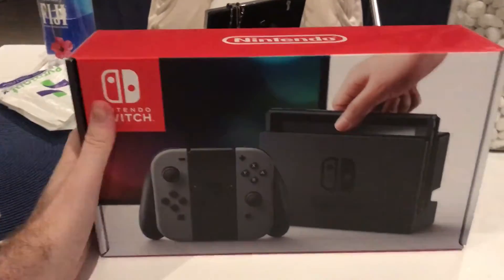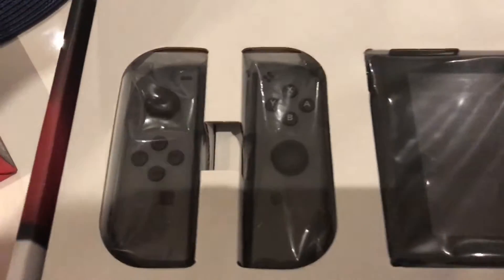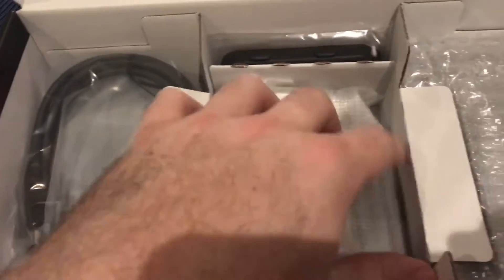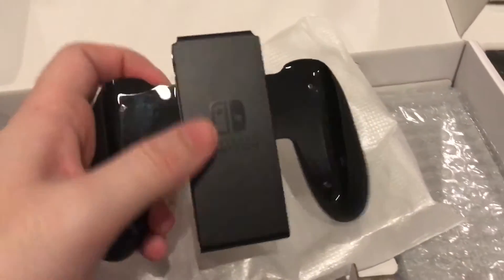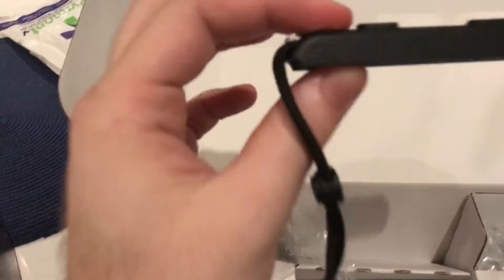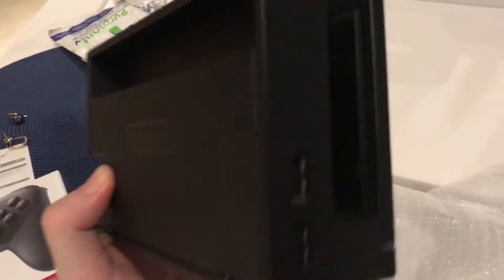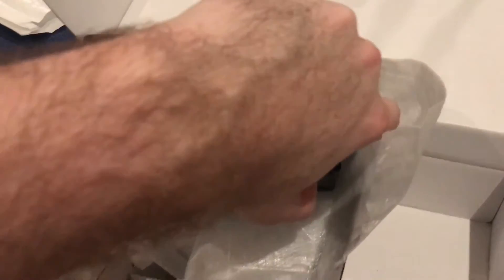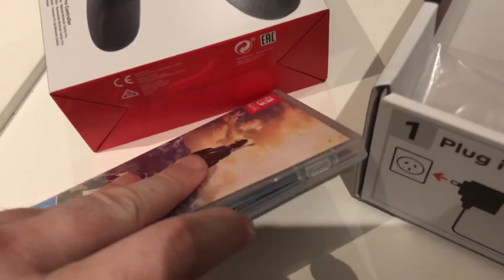NINTENDO SWITCH WORLD FIRST UNBOXING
First unboxing from someone who had to line up at the stores!!!